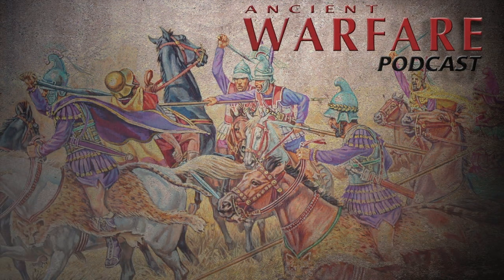AWA236 - Medieval pike vs ancient sariassa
Tony sent this in for Murray to think about, 'can you tell us anything about the difference in style of combat when comparing late medieval pike vs ancient Marissa?'